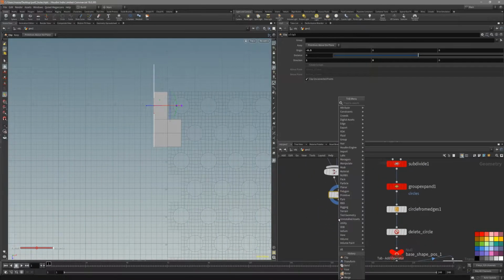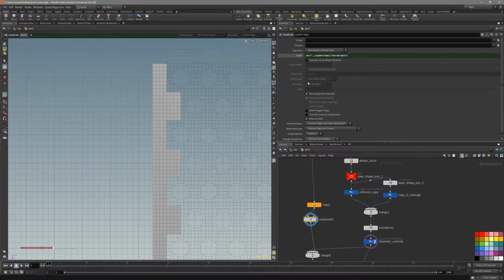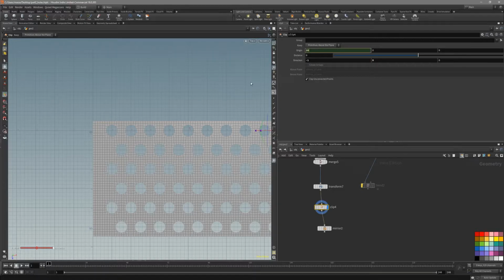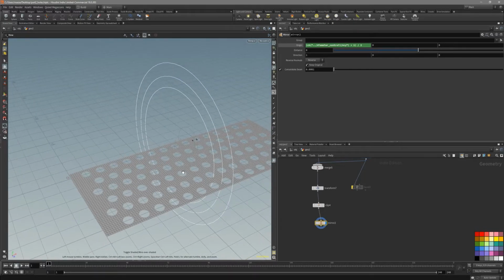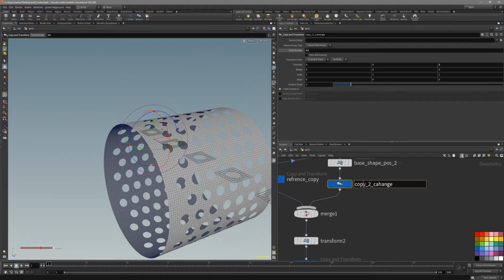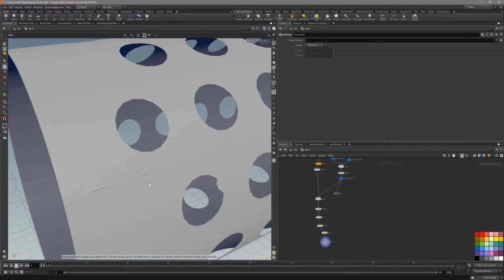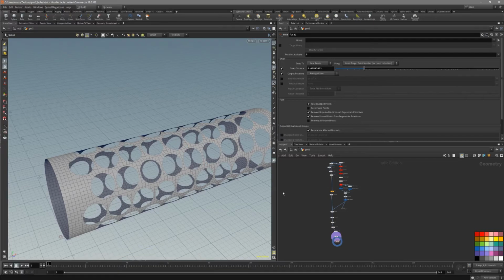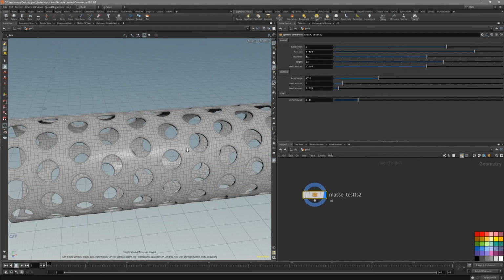Procedural cylinders with holes part 2/3 Houdini tutorial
In this part, we create procedural cylinder with holes you can very often see in weapons.